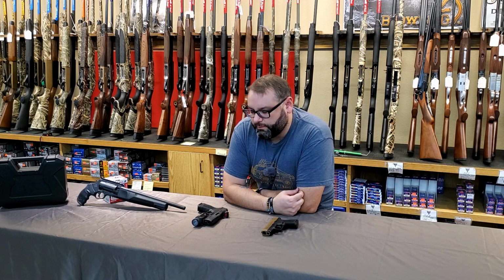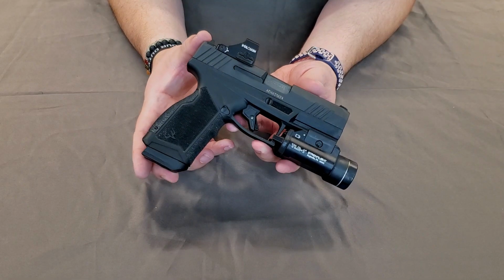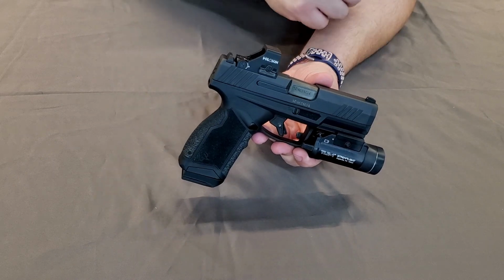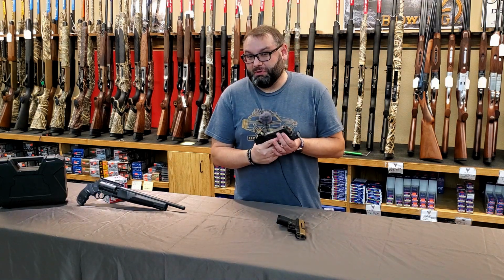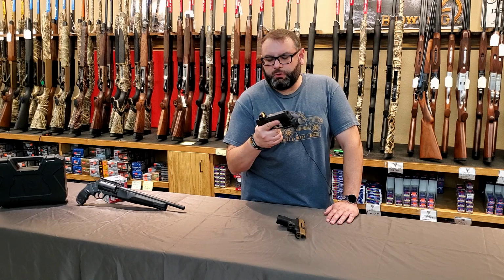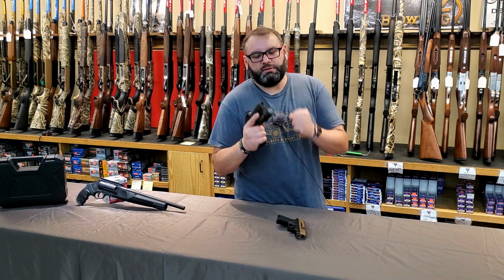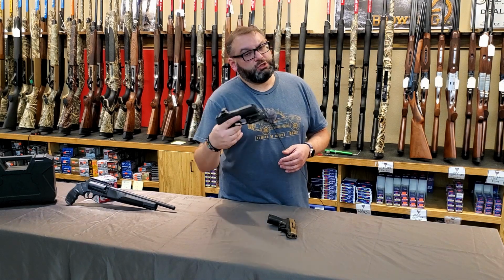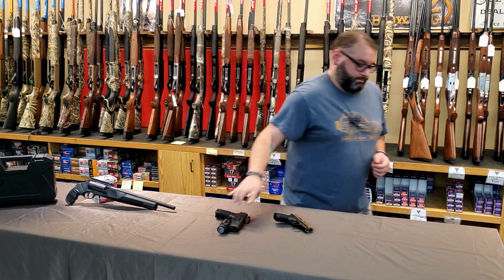GX4 Carry: The Golden Age Continues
The new Taurus GX4 Carry is the natural evolution of the excellent GX4 Family. The explosion of concealed carry systems continues and that's a very, very good thing!

"Night Terror" by Omni Slim@omnislim5381